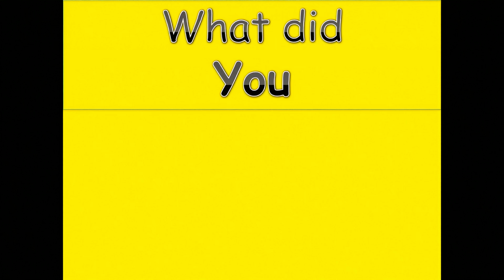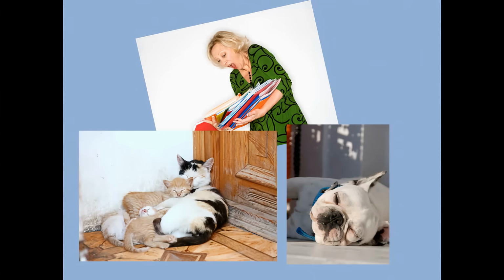Slips, Trips & Falls - The Fatal Half Inch - Safety Training Video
Slips, Trips & Falls - The Fatal Half Inch - Safety Training Video - Trip & Fall Prevention

Preventing slips, trips and falls starts with understanding what causes them, and this video explains the most common, and most surprising, cause of trips and falls, something that almost everyone has in common, but fail to realize.

We call it The Fatal Half Inch.

Slips, trips and falls constitute the majority of general industry accidents and result in back injuries, strains and sprains, contusions, and fractures.

Trips & Falls are the second leading cause of death in the home, especially in those over age 55.

In the workplace, slips, trips and falls account for the majority of accidents and injuries, and falls account for 15 percent of all accidental deaths and are second only to motor vehicle crashes as a cause of fatalities.

We developed this safety training video to make people aware of the hazard that causes most trips and falls, one that we carry with us and use all the time, but fail to completely understand.

Remember, 99% of accidents are the result of human behaviors. But trips and falls are preventable - it starts with education about a simple aspect of our own physical movement.

Send the link to this short video to employees, students, family members and business owners to educate them on the most common and primary cause of all trips and falls.

Help reduce the number of accidents and injuries in your workplace, and in your family.

The life you save could be a loved one's, or even your own.

Fall Prevention for Healthcare Workers - these are also two great tools for Caregivers!